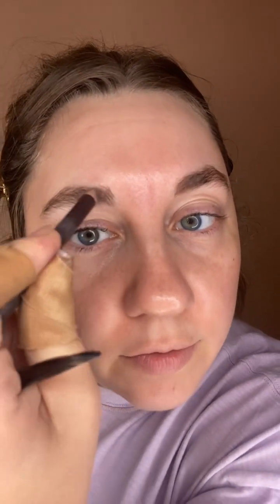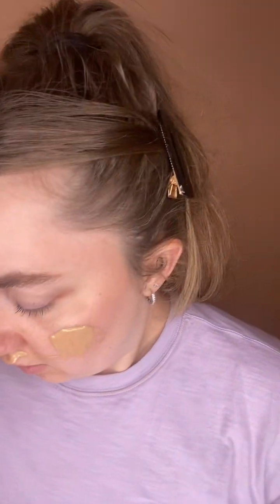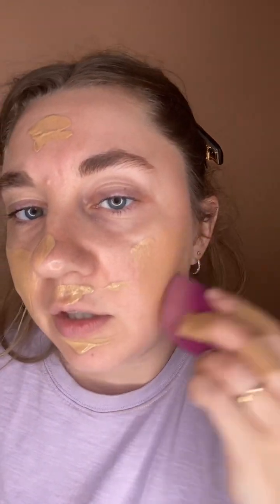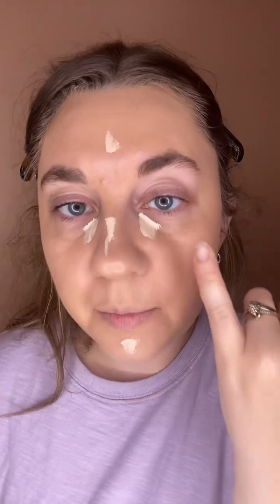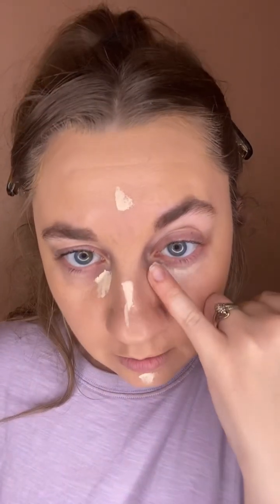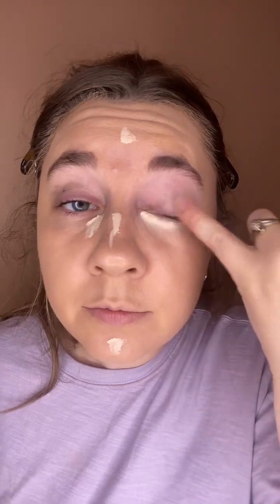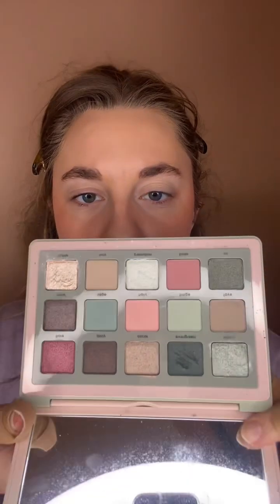My peachy beachy summer makeup!!